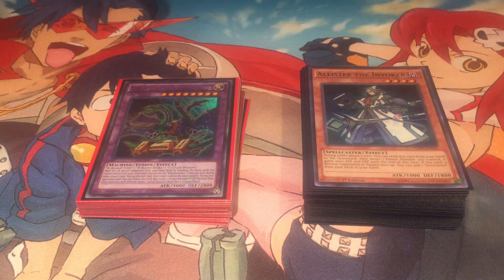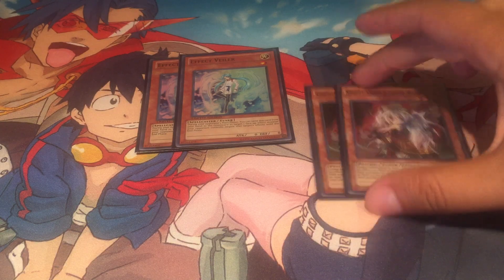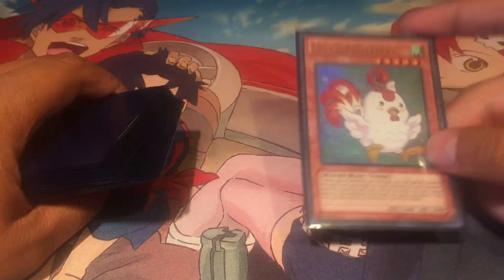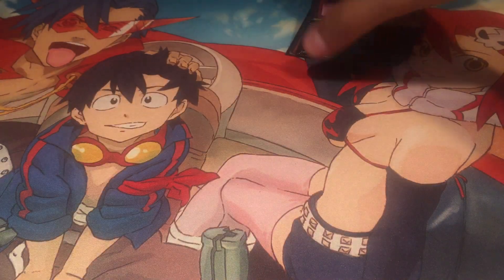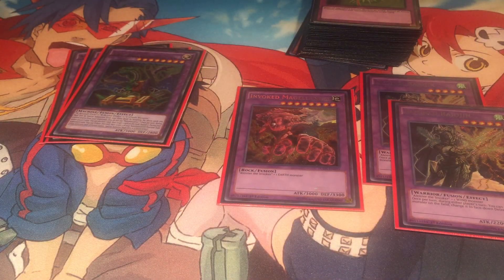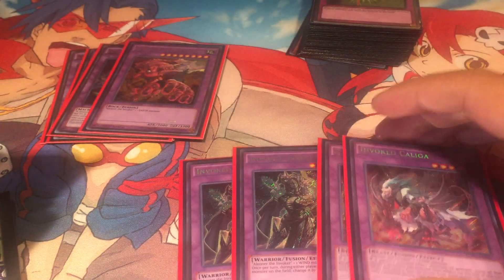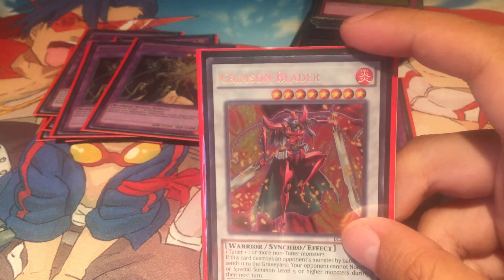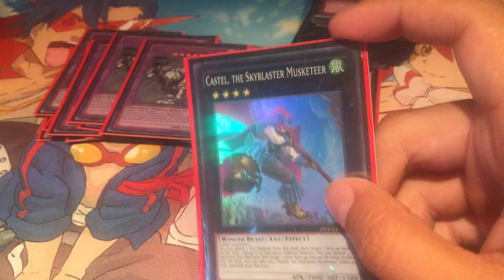ABC Invoked Deck Profile August 2017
Marlon's latest deck in the works